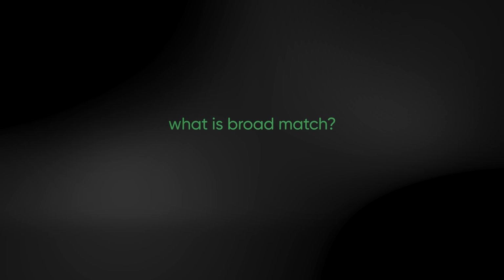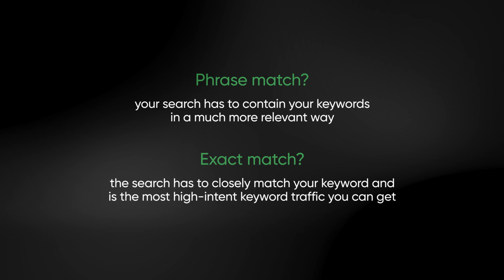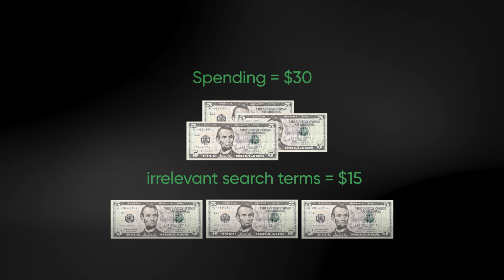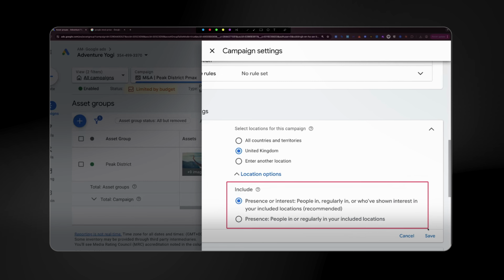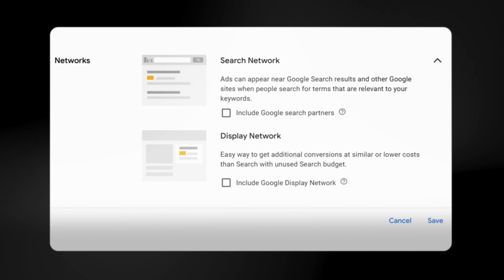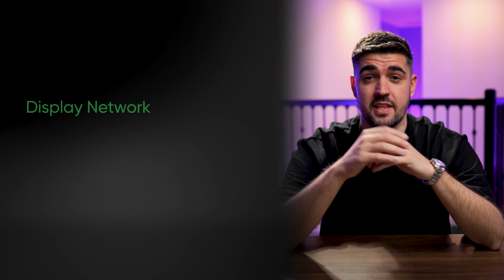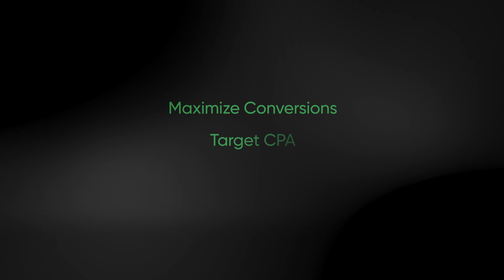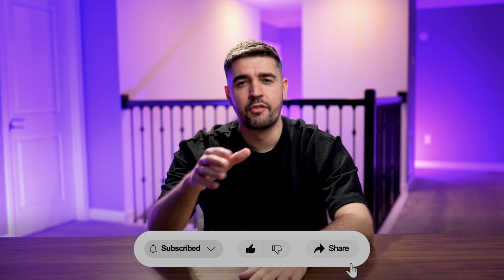6 Google Ads Settings That Kill Small Budgets (Fix These Now)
If you're trying to run Google Ads on a small budget, these 6 default settings are working against you right now. Google built them for big spenders, not you. Think of this as your Google Ads optimisation checklist. Here's exactly what to change.

Why watch?

Chapters:
0:00 - Google Ads Settings Designed to Waste Your Money
0:51 - Setting #1: Campaign Type (Search vs Performance Max)
2:05 - Setting #2: Match Types (Broad vs Phrase/Exact)
3:13 - Setting #3: Negative Keywords (Check Daily)
4:36 - Setting #4: Location Targeting (Presence Only)
6:07 - Setting #5: Search Partners & Display Network (Uncheck Both)
7:18 - Setting #6: Bid Strategy (Manual CPC for Small Budgets)
8:41 - Setting #7: Ad Copy Filters (Repel Wrong Clicks)
10:03 - Check All 6 Settings Right Now